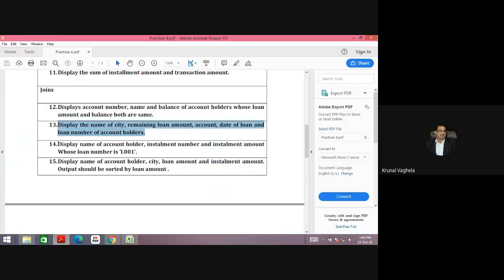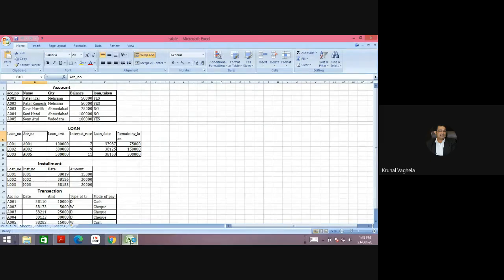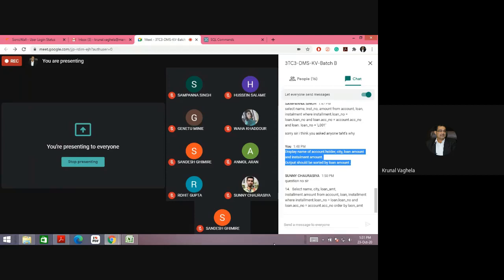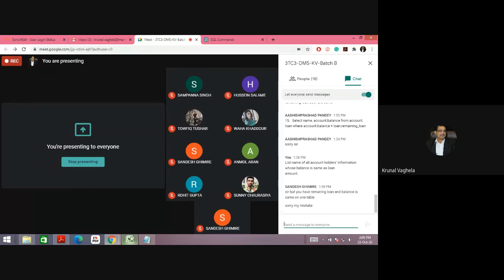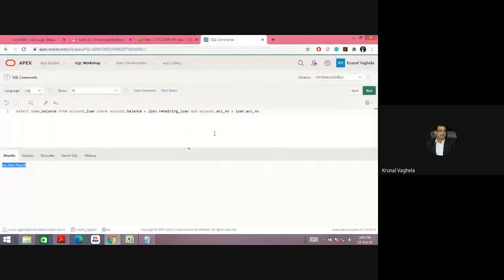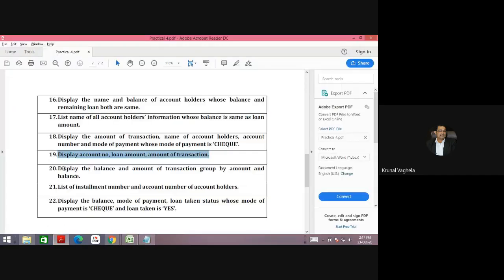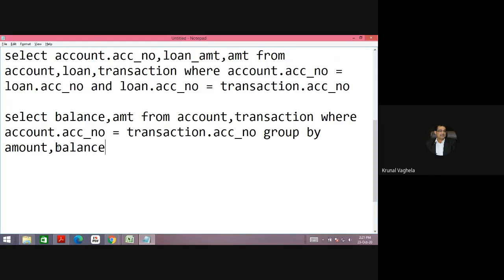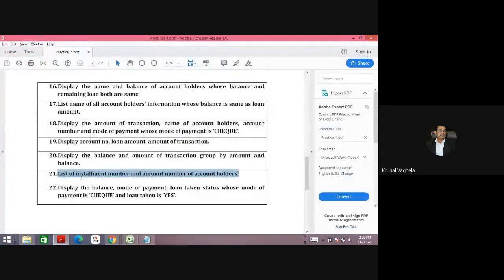3TC3 DMS KV Batch B 2020 10 23 at 01 15 GMT 7